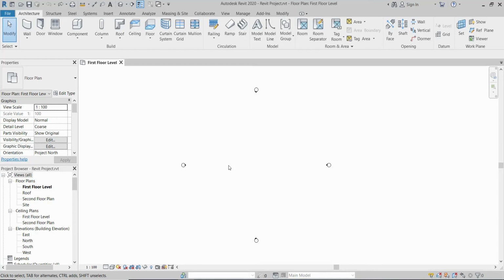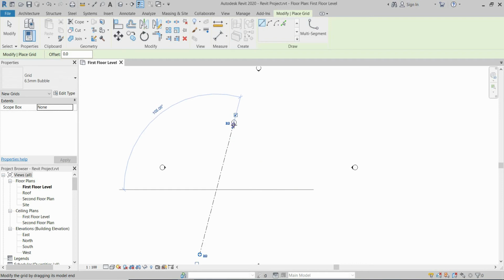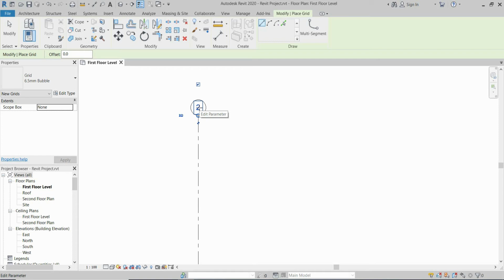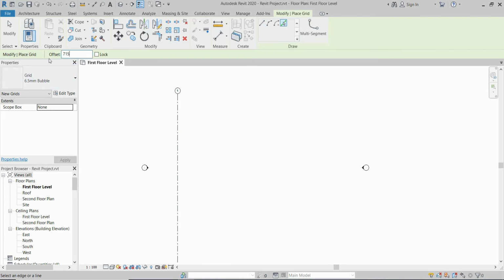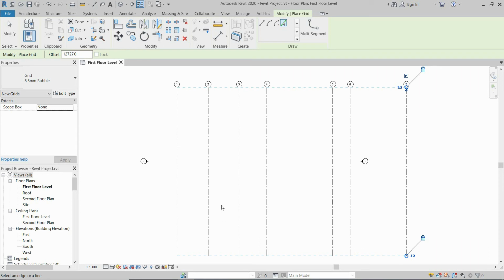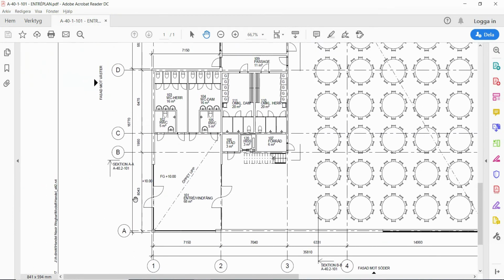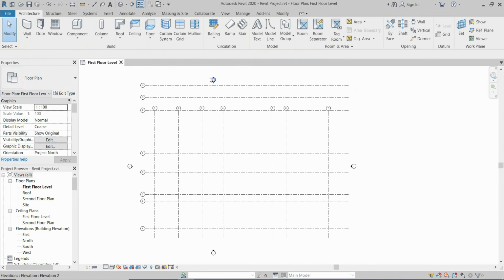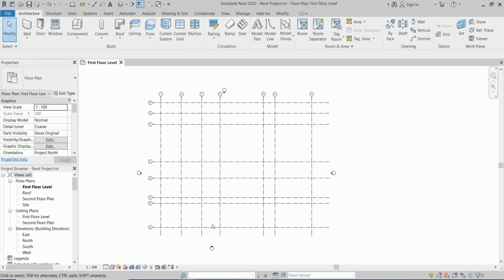Revit Beginner Tutorial - Step by Step Guide | lesson 2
In this video I’m gonna show you how to draw column girds.
I make sure that I’m working on first floor level. I click on Architecture tab and then I click on Grid.
You can draw column grids in many different ways. You can draw straight column grid. You can draw circular or simply you can use the pick lines option.